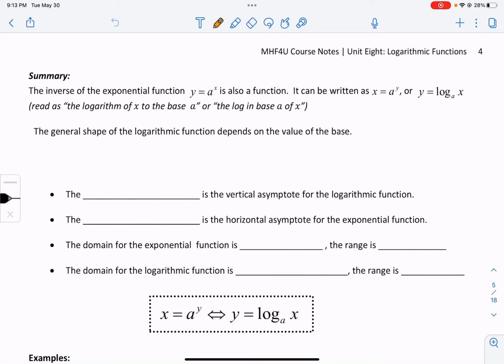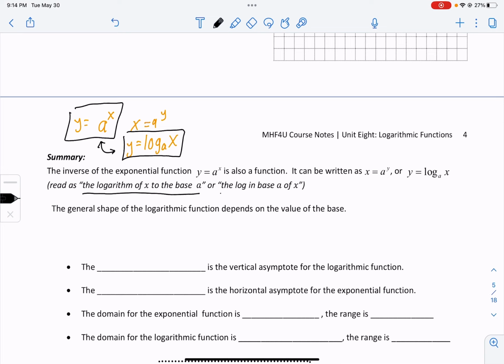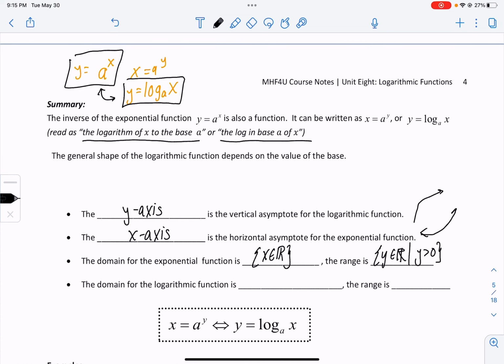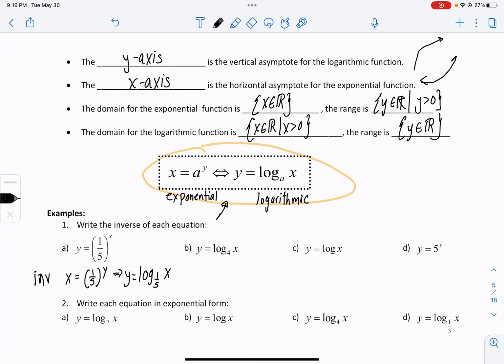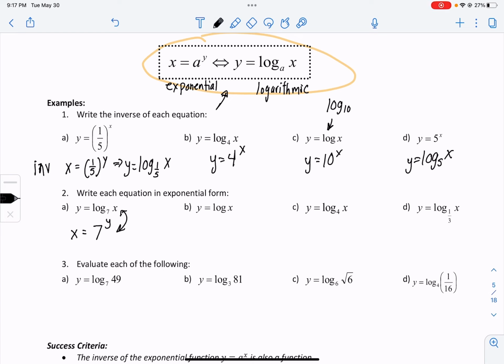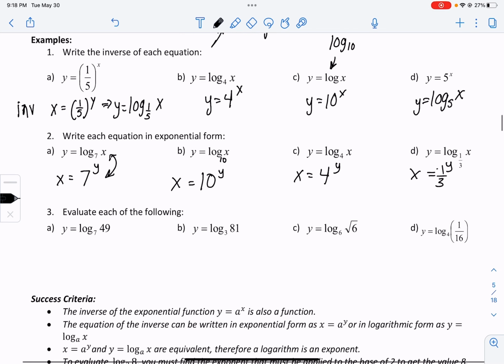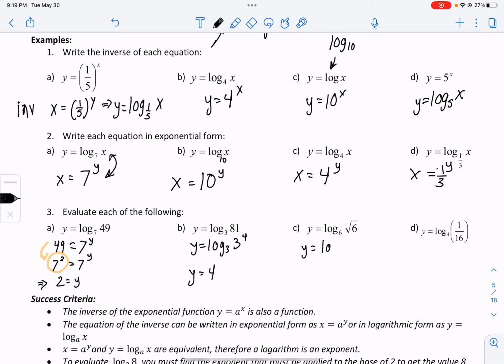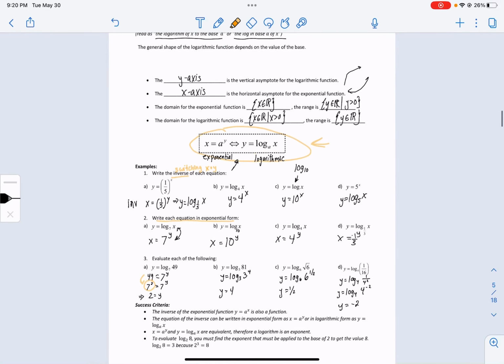MHF4U 8-2 Exploring the Logarithm Function Recap Video